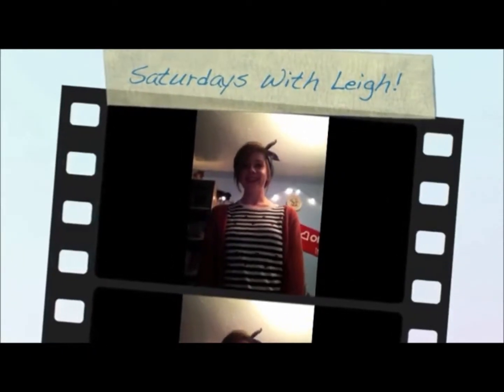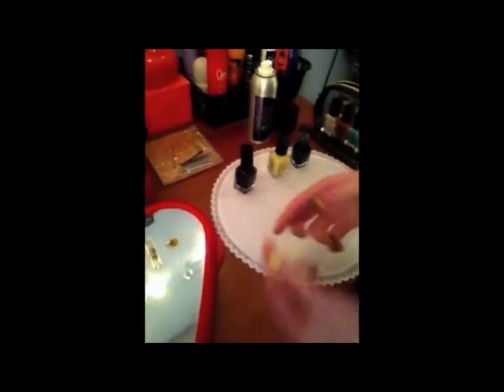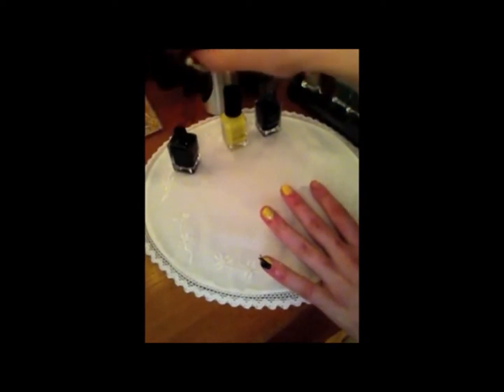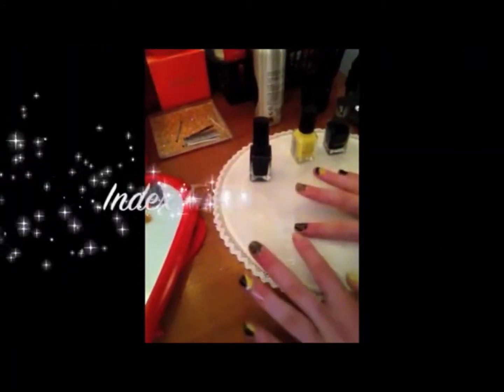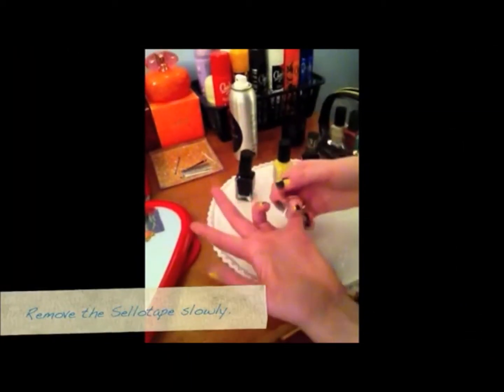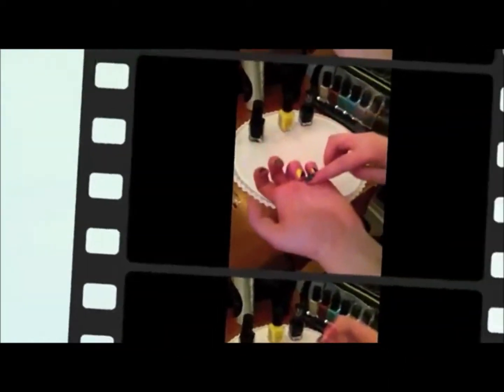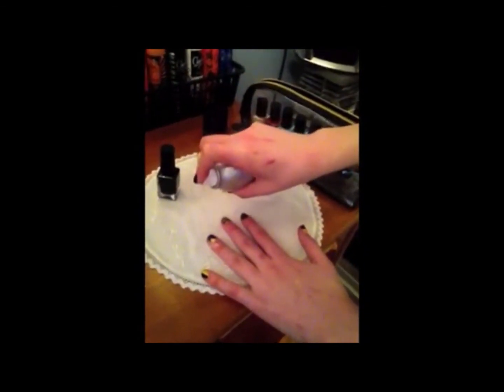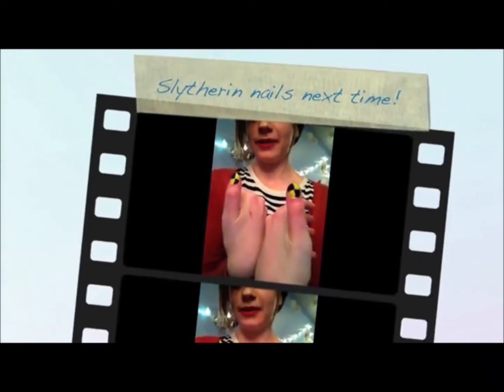Hufflepuff Nail Tutorial | CelestiaNails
This week's design is by Leigh, as she takes you on a tutorial to do 5 different nail designs. Pick and choose as you prefer!